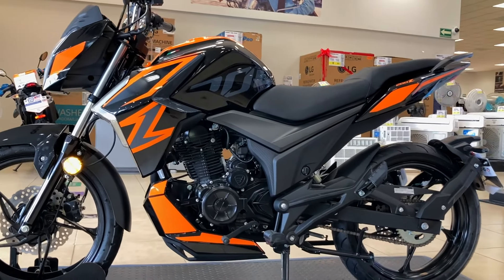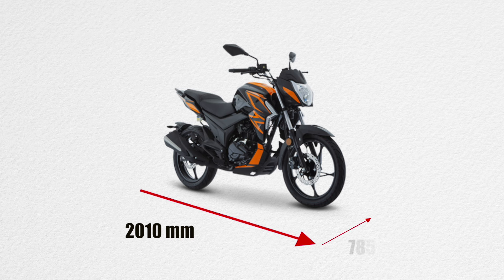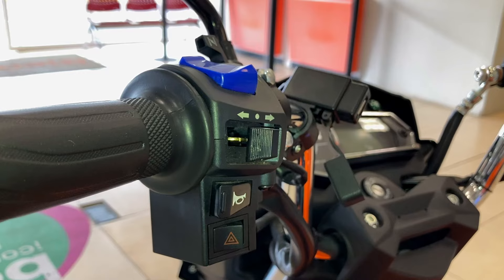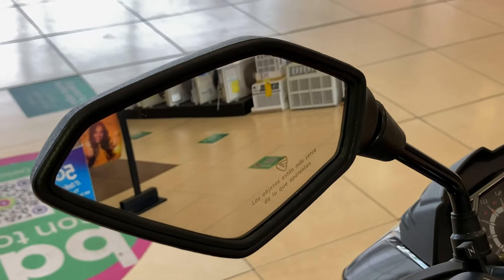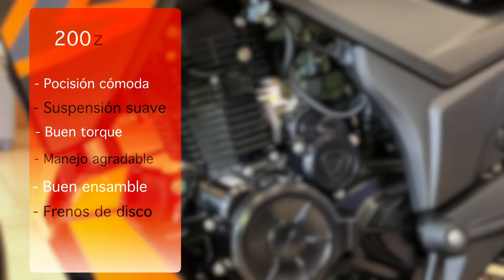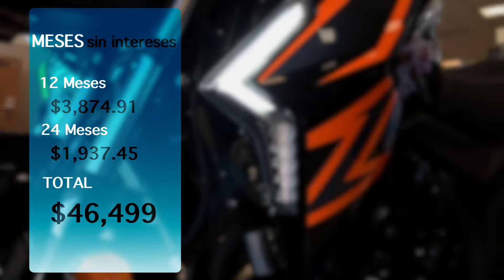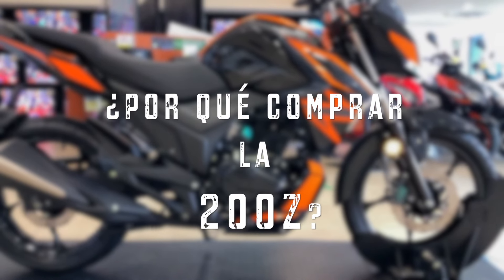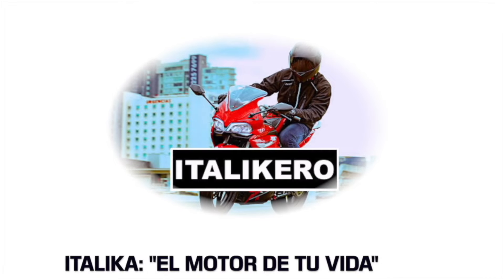Italika 200z |2023| CAMBIOS y MEJORAS